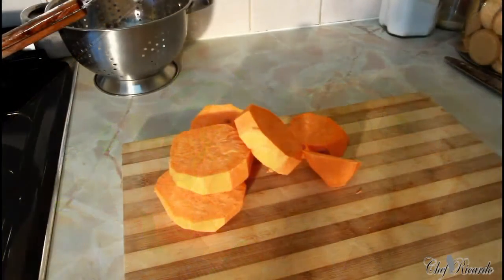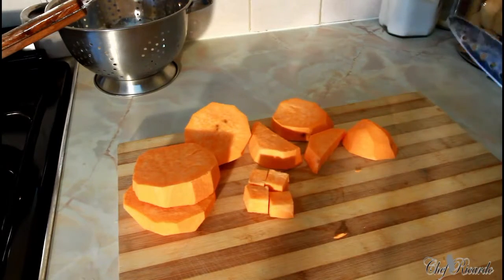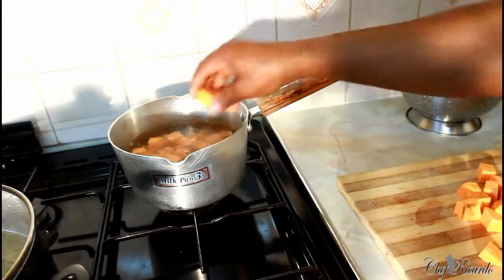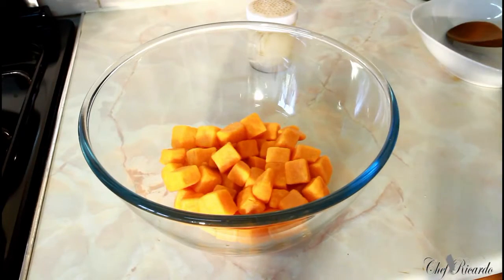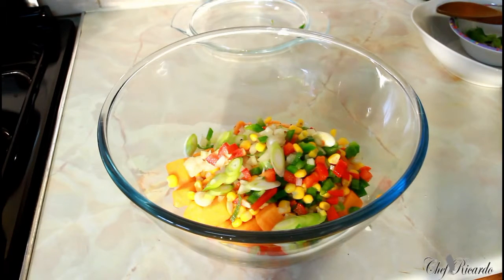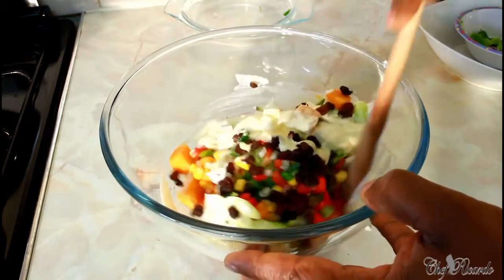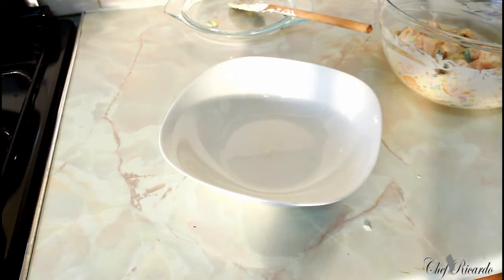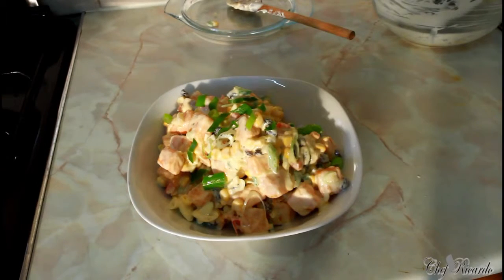Jamaican Sweet Potato Salad Recipes Sweet Potato Salad Sweet Potato Sweet Potato Salad 2